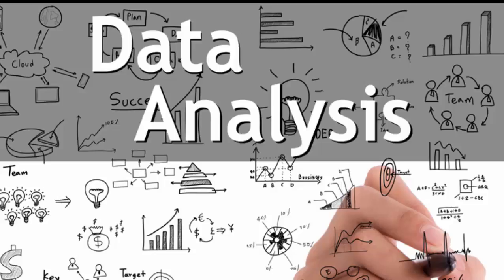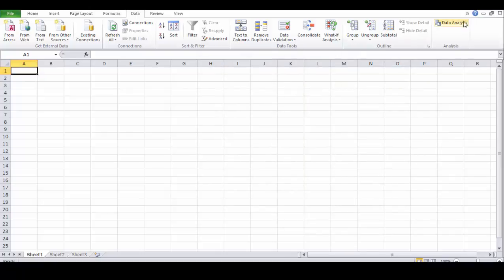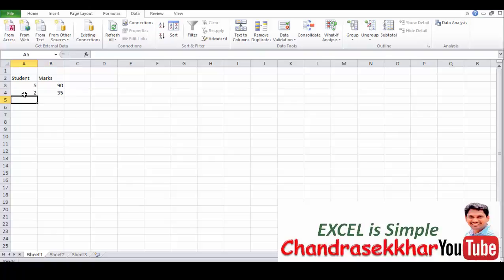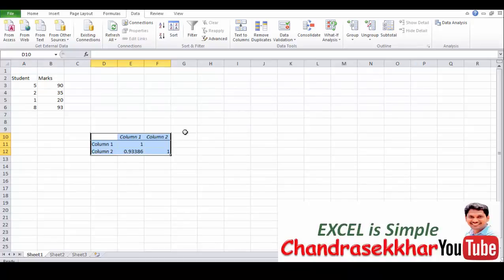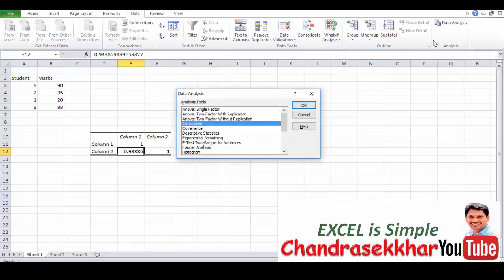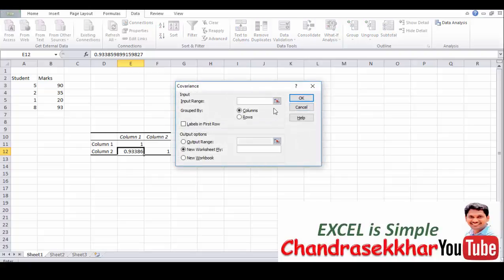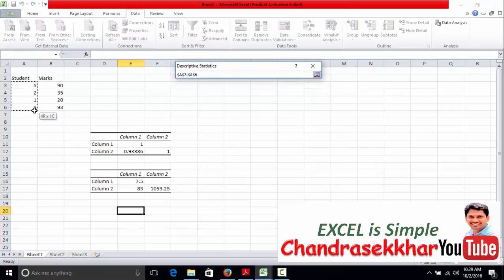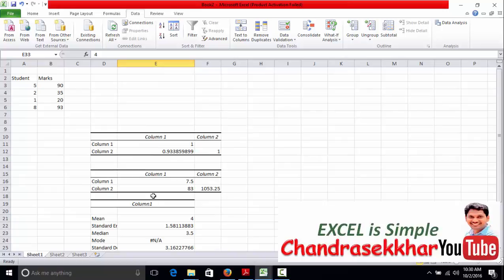Data Analysis Tool in Excel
The Analysis ToolPak is an Excel add-in program that provides data analysis tools for financial, statistical and engineering data analysis.